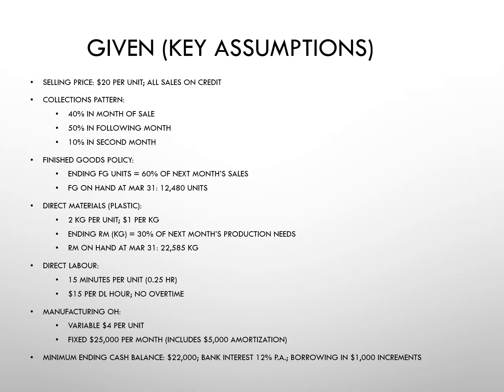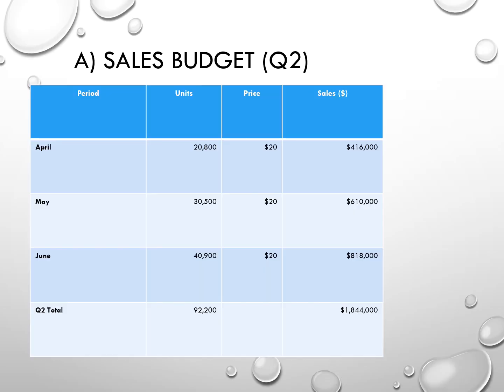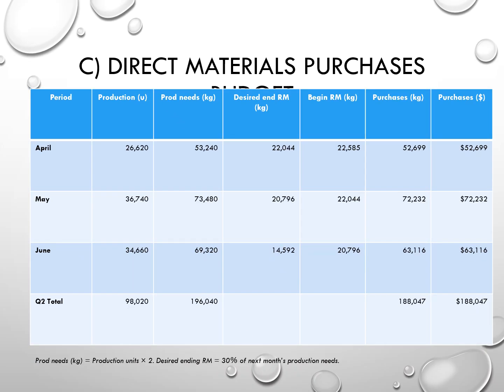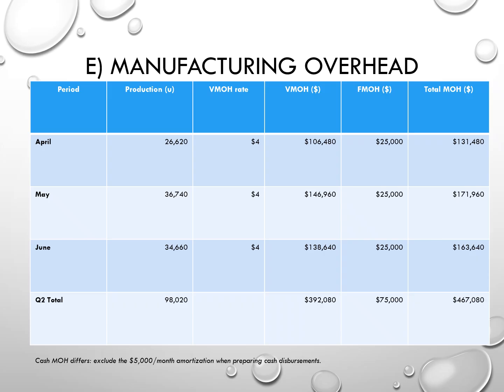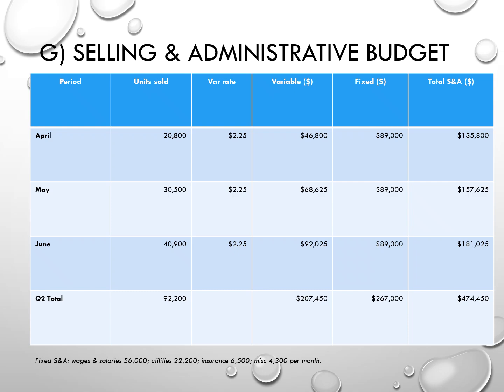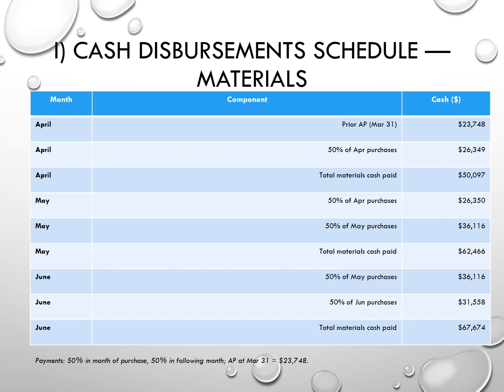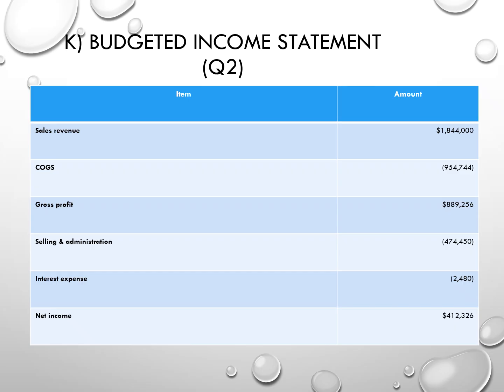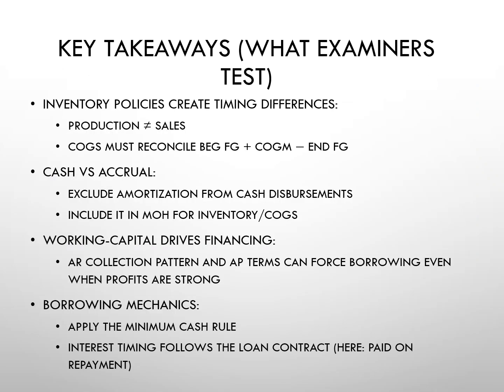MASTER BUDGET Explained (Step-by-Step) | COGS, Cash & Inventory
In this video, I walk you step by step through a COMPLETE Master Budget case using Handtoys Inc.

You’ll learn how every schedule connects:
• Sales budget
• Production budget
• Direct materials, direct labour, and manufacturing overhead
• Cost of Goods Sold (COGS)
• Selling & administrative budget
• Cash collections and cash disbursements
• Cash budget with borrowing and interest
• Budgeted income statement
• Budgeted balance sheet

This video also explains one of the MOST confusing concepts in managerial accounting:
👉 Why COGS is NOT simply “sales units × unit cost” when inventory changes.

If you are a CPA candidate, accounting student, or business student, this walkthrough will help you understand:
• How inventory policies affect production and cash flow
• The difference between profit and cash
• How working capital timing can force borrowing

This is a full managerial accounting / master budget example explained clearly and logically — no memorization, just understanding.

📌 Chapters:
00:00 Introduction
01:30 Sales Budget
04:00 Production Budget
07:30 Direct Materials & Labour
12:00 Manufacturing Overhead
16:30 COGS Explained
22:00 Selling & Administrative Budget
25:30 Cash Collections & Disbursements
31:00 Cash Budget & Borrowing
36:00 Budgeted Financial Statements
40:00 Key Takeaways